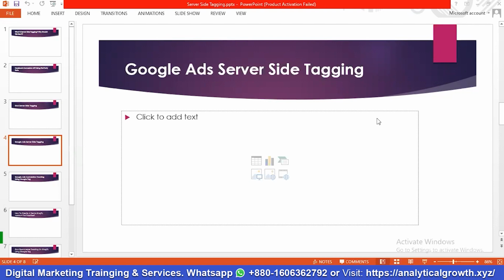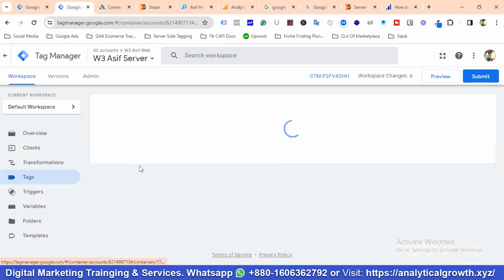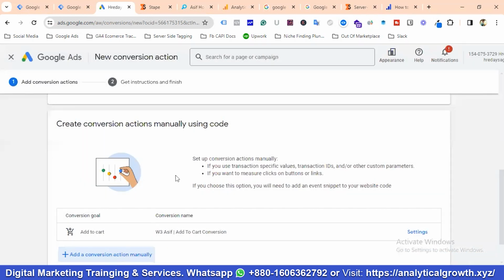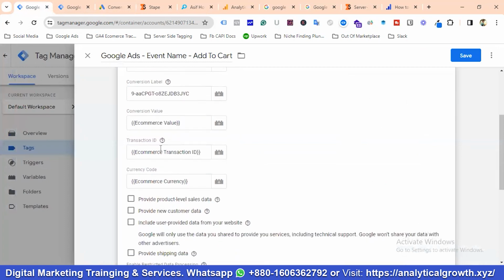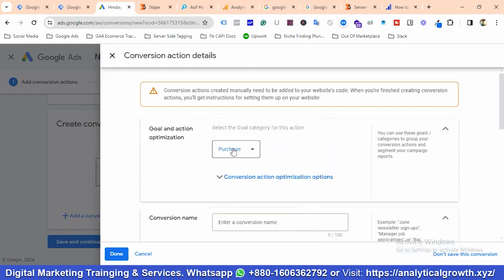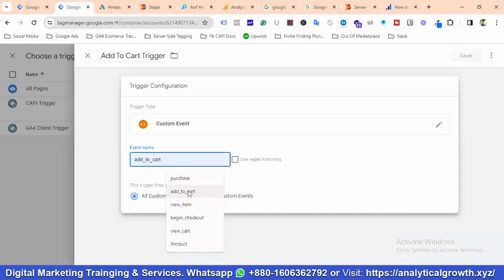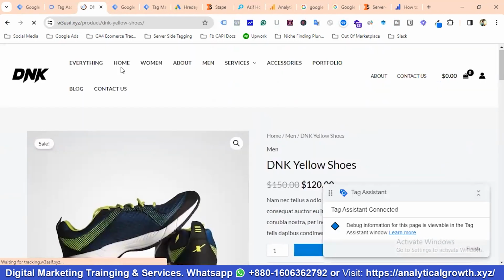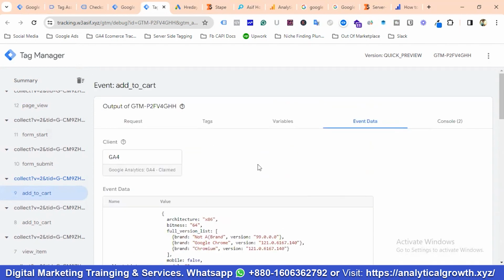Google Ads Server-Side Conversion Tracking With Google Tag Manager | Server Side Tagging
In this video, we'll be discussing the basics of server-side tagging with Google Ads. If you're looking to improve your website or app's tracking and reporting capabilities, then this video is for you. So, let's get started! 🚀

Here are some benefits of using server-side tagging with Google Ads:

1. 𝐈𝐦𝐩𝐫𝐨𝐯𝐞𝐝 𝐩𝐞𝐫𝐟𝐨𝐫𝐦𝐚𝐧𝐜𝐞: By delivering the tags on the server-side, you can reduce the load on your website or app, which can improve page load times and overall performance. 💪
2. 𝐄𝐧𝐡𝐚𝐧𝐜𝐞𝐝 𝐬𝐞𝐜𝐮𝐫𝐢𝐭𝐲: Server-side tagging can provide an added layer of security by isolating sensitive data and code from the client-side environment, where it could be more vulnerable to tampering or exploitation. 🔒
3. 𝐁𝐞𝐭𝐭𝐞𝐫 𝐬𝐜𝐚𝐥𝐚𝐛𝐢𝐥𝐢𝐭𝐲: As your website or app grows, server-side tagging can help handle the increased traffic and volume of data, without impacting the performance of your tags. 🚀
4. 𝐒𝐢𝐦𝐩𝐥𝐢𝐟𝐢𝐞𝐝 𝐦𝐚𝐧𝐚𝐠𝐞𝐦𝐞𝐧𝐭: With server-side tagging, you can manage your tags more easily, as they are not dependent on JavaScript execution. This can save you time and effort, especially when working with multiple teams or stakeholders. 🤝

To implement server-side tagging with Google Ads, you can follow these general steps:

1. Set up your Google Tag Manager account: If you haven't already, create a Google Tag Manager account and set up your tags according to your tracking and reporting needs. 📈
2. Configure your server-side tagging: In your Google Tag Manager account, set up your server-side tags using the appropriate tags and triggers. You can use the built-in tags provided by Google Tag Manager, or you can create your custom tags. 💻
3. Test your server-side tags: Once you've set up your server-side tags, test them thoroughly to ensure they're working correctly and tracking as expected. 📊
4. Deploy your server-side tags: Once you're satisfied with your server-side tags, deploy them on your website or app, either by manually implementing the tags or by using a tool like Google Tag Assistant. 💻
5. Monitor and optimize: After deploying your server-side tags, monitor your tracking and reporting data to identify areas for optimization. Use this data to make informed decisions about your marketing strategy and to improve your overall performance. 📈

👉 How to Support:

2. Choose the number of virtual coffees you'd like to buy.
3. Leave a personalized message to brighten my day!
4. Get ready for some awesome perks coming your way as a token of my appreciation.